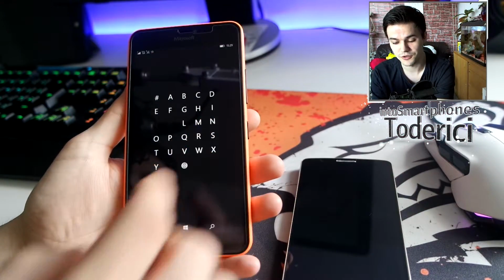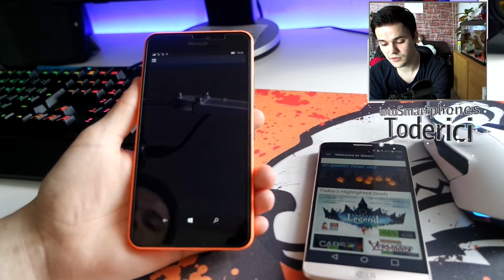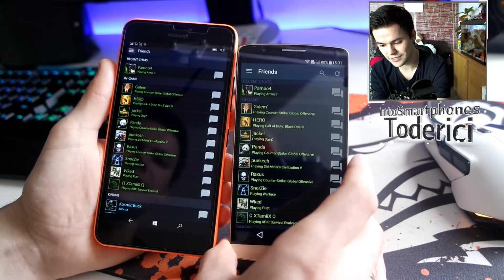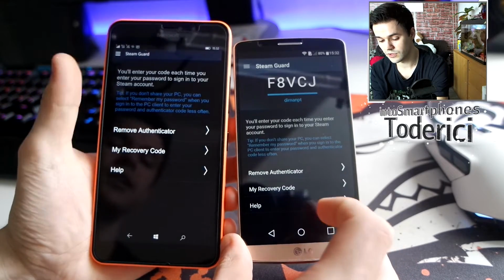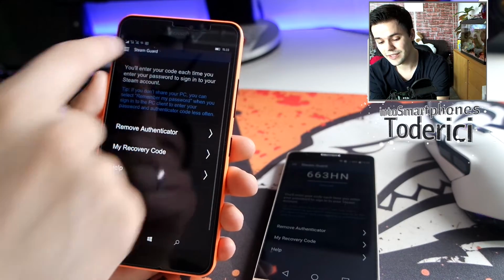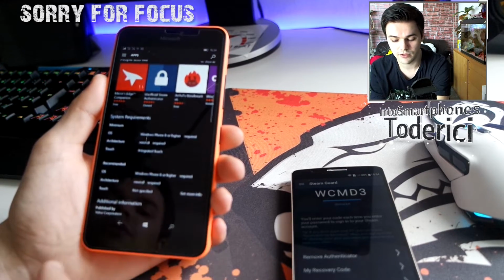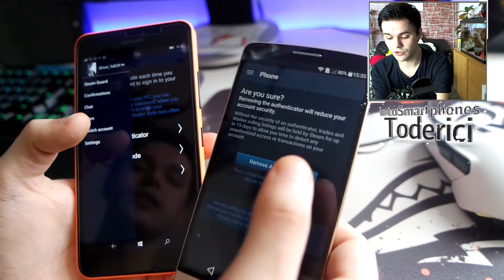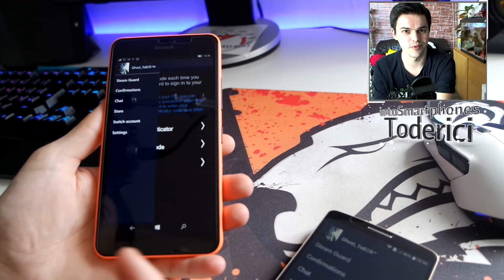Official STEAM for Windows Phone/Windows 10 Mobile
Today i show you the official Steam for Windows phone and also windows 10 mobile as the app is made for windows phone 8 so it works for both. Still in early version but works good.

● Official Steam app

Camera used:
-- Samsung NX3000